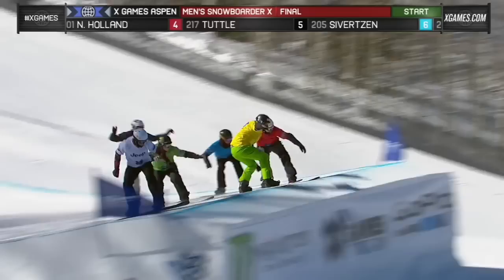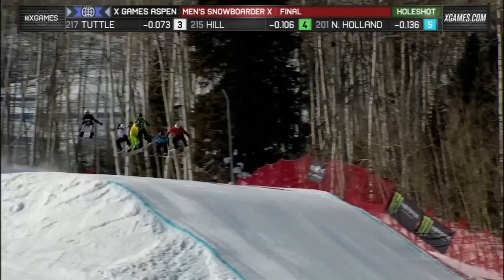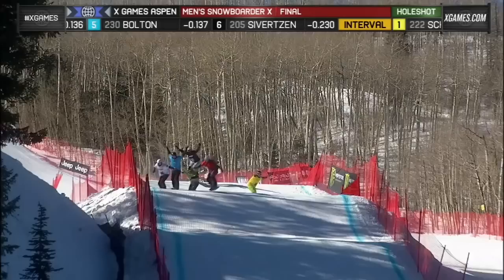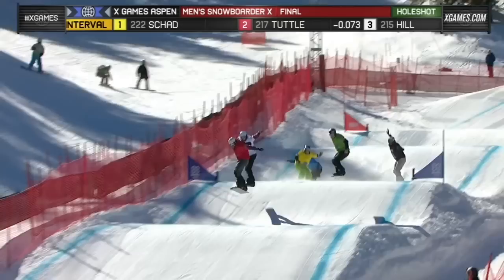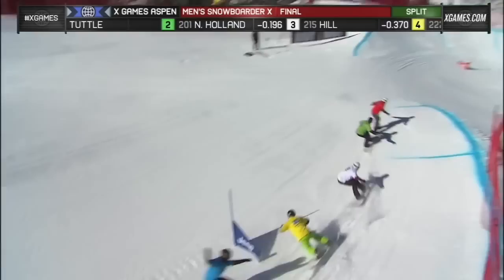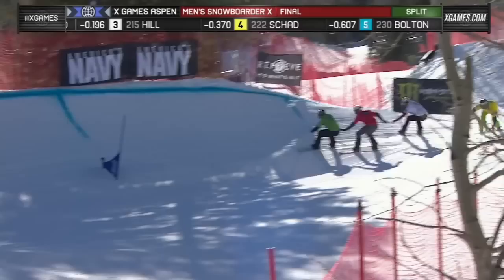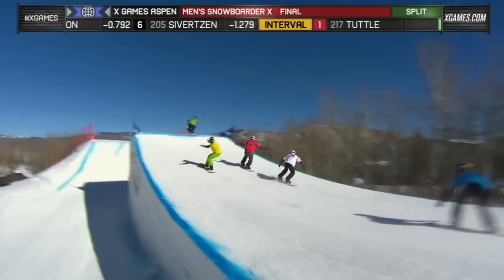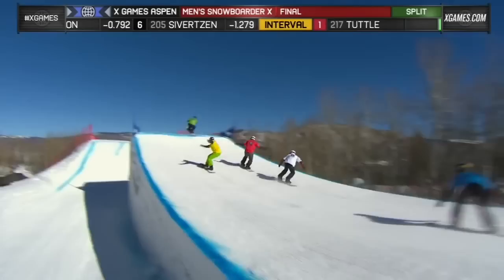Winter X Games 2014 Aspen Men's Snowboarder X Final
Results;

1 Nate Holland 0:52.049R
2 Alex Tuttle   0:52.419
3 Konstantin Schad 0:52.445
4 Kevin Hill    0:52.627
5 Cameron Bolton 0:52.875
6 Stian Sivertzen 0:53.682